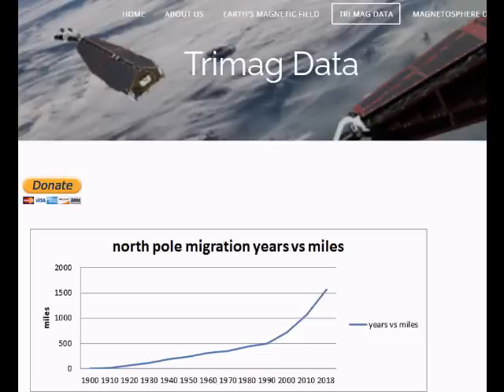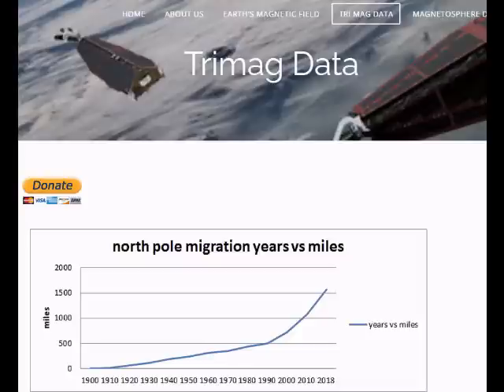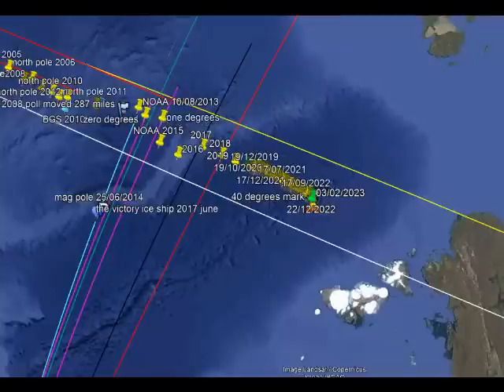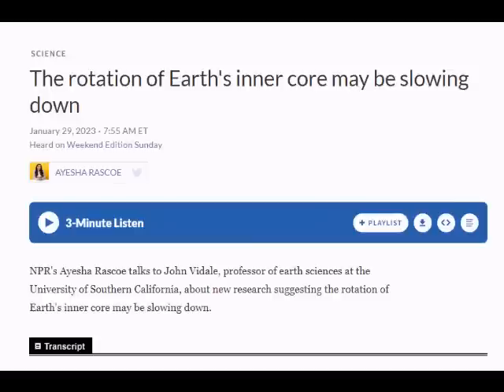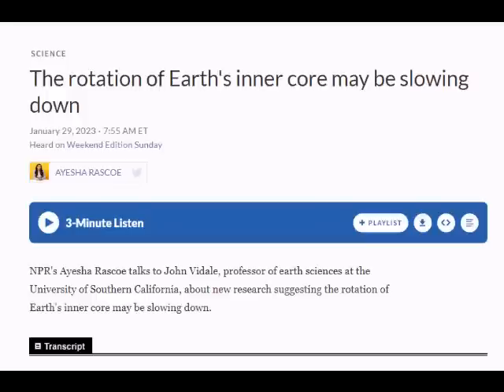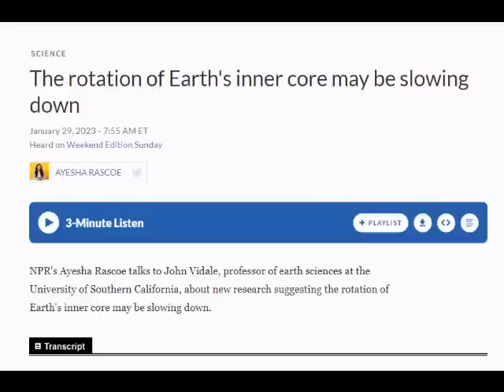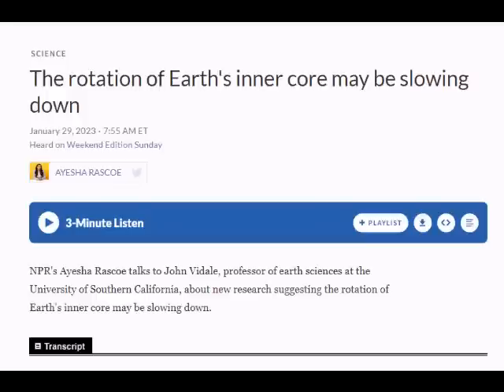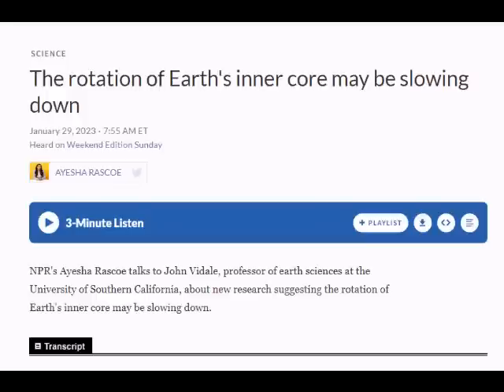BREAKING LATEST MAGNETIC POLE POSITION 03/02/2023 POLE SHIFT GSM CC